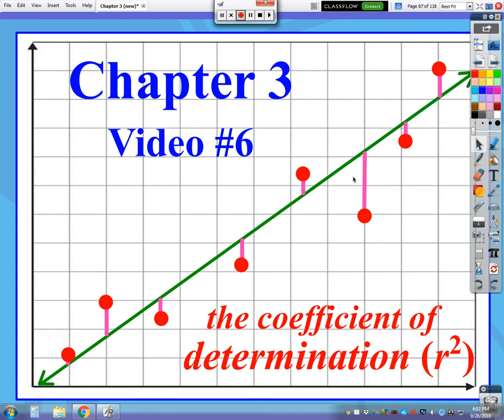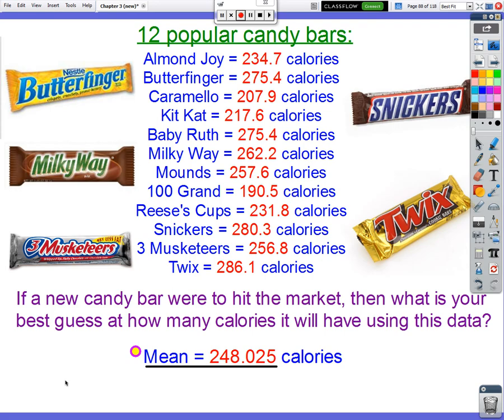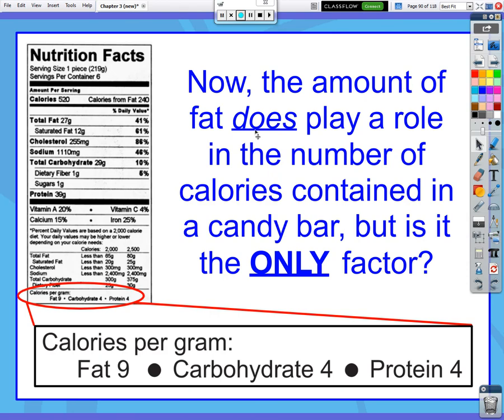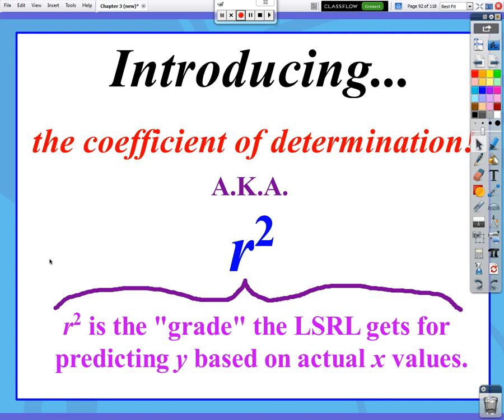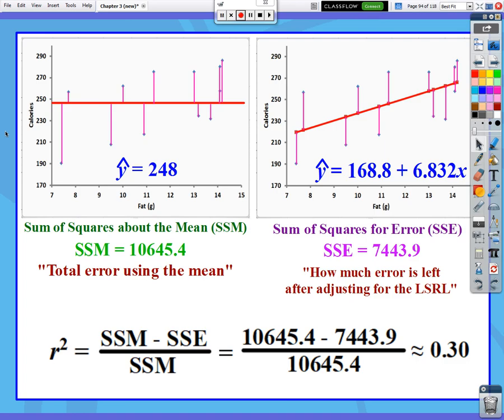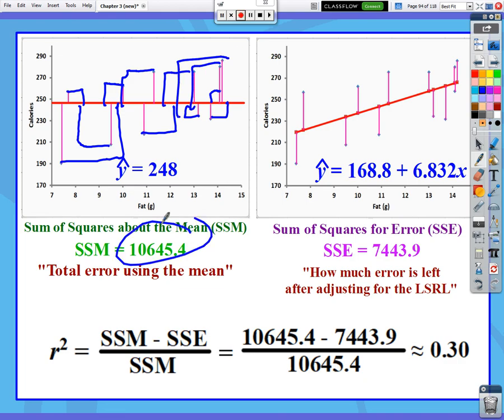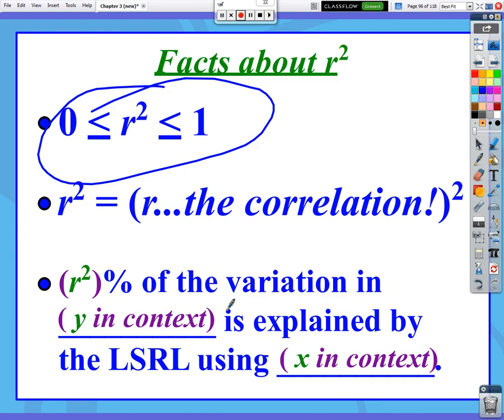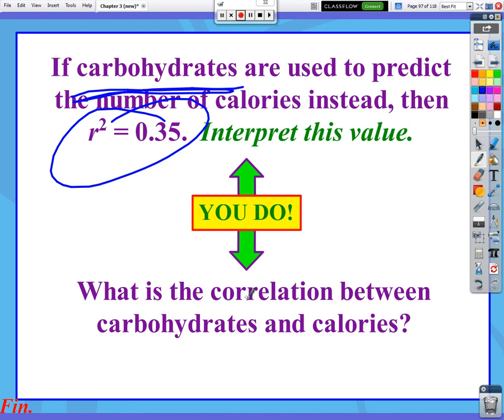AP Statistics: Chapter 3, Video #6 - Coefficient of Determination (r^2)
In this video, you will be able to:
1)  Calculate r^2, the coefficient of determination.
2)  Interpret r^2 in context.
3)  Understand the fundamentals of r^2.